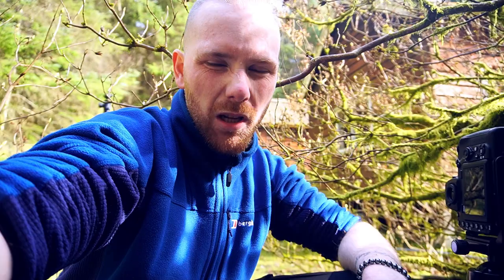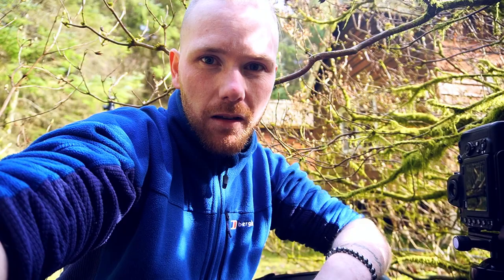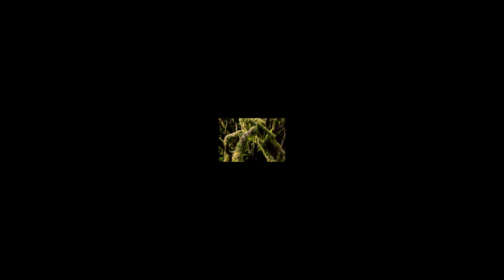Landscape Photography Inchconnachan Loch Lomond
Join me on my first vlogging adventure for some landscape photography on Britains largest body of fresh water Loch Lomond. i visit the island of Inchconnachan, only accessed by boat where there is the chance to spot the elusive wallabies that roam the island. These were introduced many years ago by the lady Colquhoun in the 1940s and still run wild on the island today. i take some time to visit a secluded abandoned wooden bungalow from the 1920s where there is a beautiful hand painted mural of Loch Lomond and its islands. unfortunately it is in a state of disrepair and has suffered at the hands of vandals who have left some unsavoury graffiti which i apologise for if visible on the video. if visiting please exercise caution as it is badly eroded and best appreciated from the outside.
This is my very first video and the art of talking to the camera instead of being behind it has not quite been mastered yet so please be gentle with me and hope if you take the time to subscribe to my channel the videos will get better with every one posted and we can explore Scotland together.